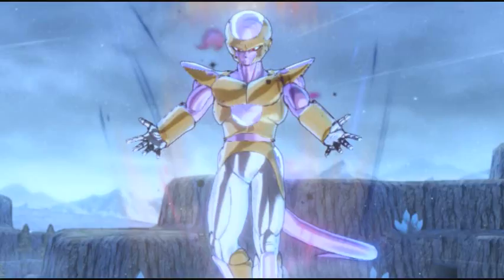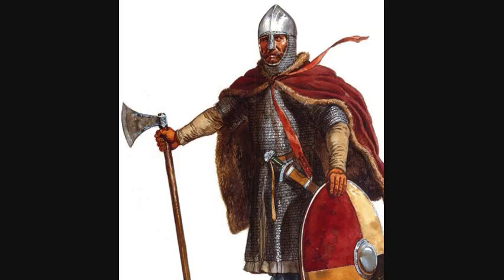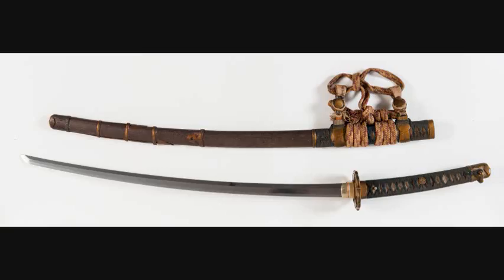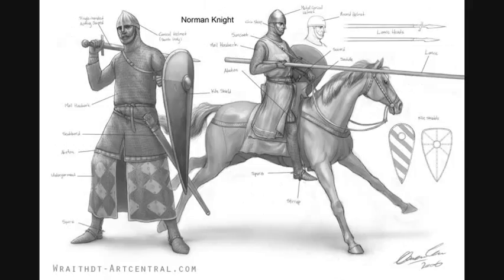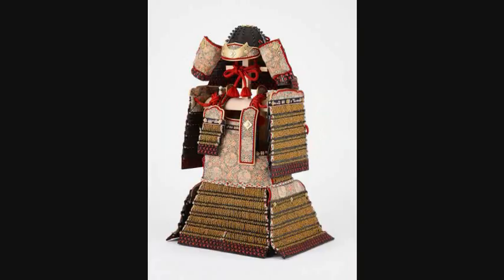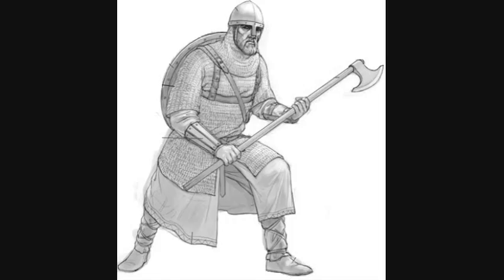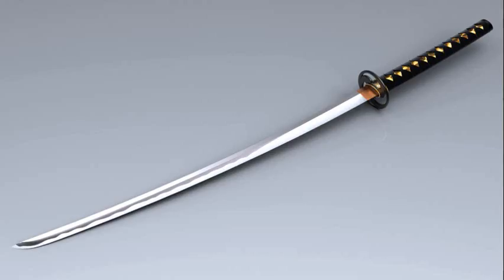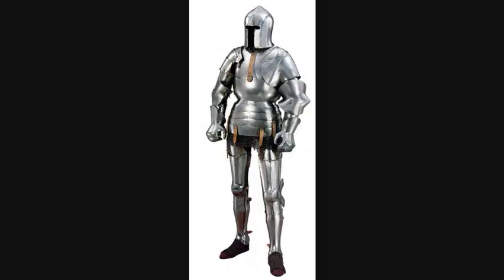Debunking Game/Film Theory Part 3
This edition of Debunking Game/Film Theory covers the concept of the For Honor video itself and giving a more historical overview of the trio. I cover first the 11th Century versions and then them are their peaks.